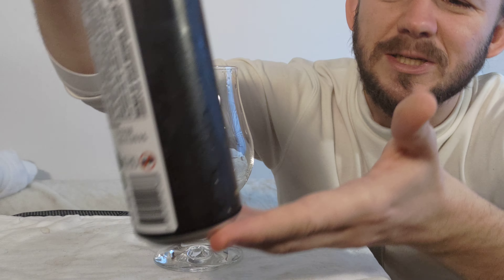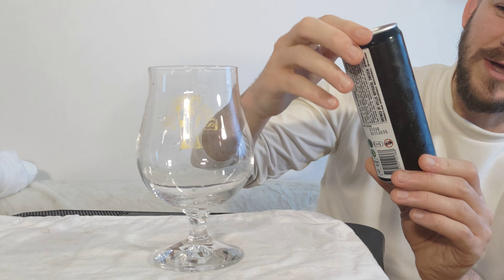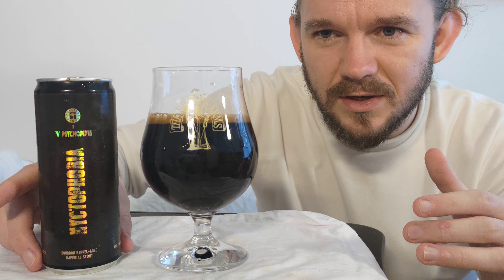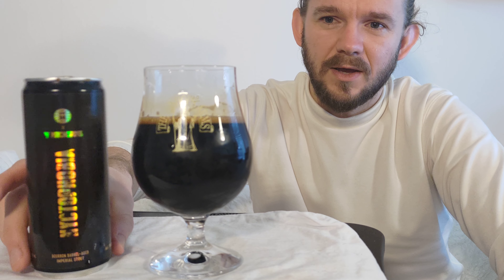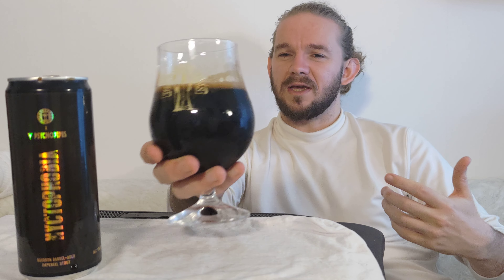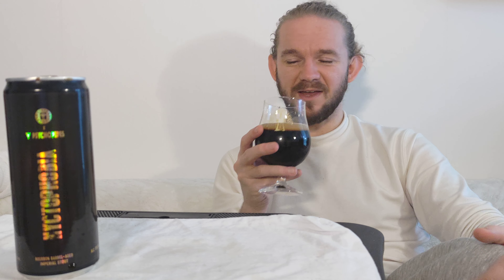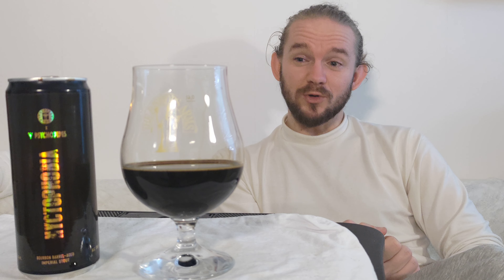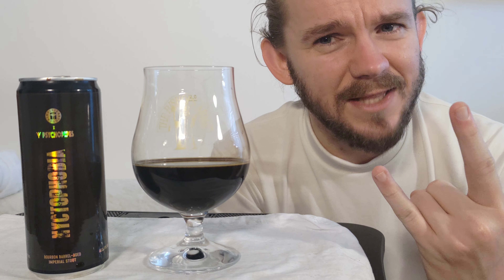Beer Review #3670: Hyllie Bryggeri & Psychopipes - Nyctophobia Bourbon BA (Sweden)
Review of the Nyctophobia (Bourbon BA Edition), an Imperial Stout, from Hyllie Brggeri in Hyllie, Malmö, Skåne, Sweden. A "collaboration" with their experimental Psychopipes Brand.